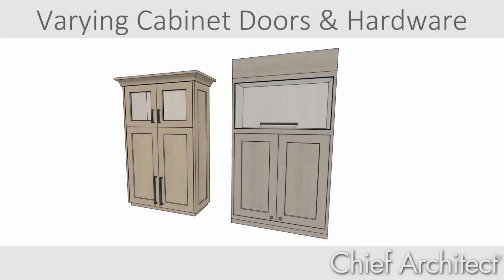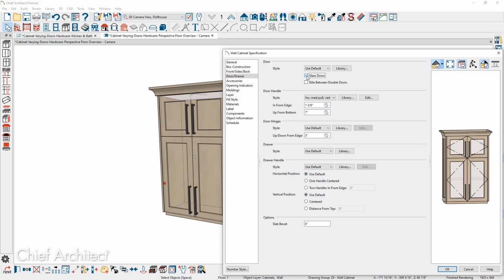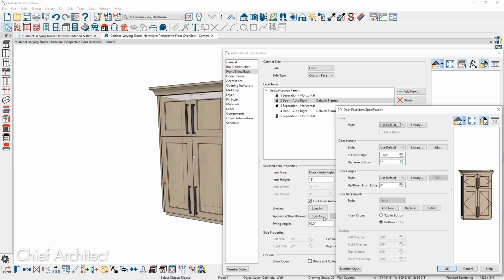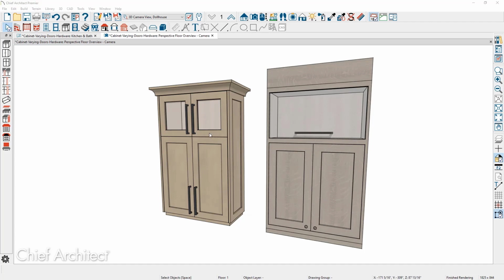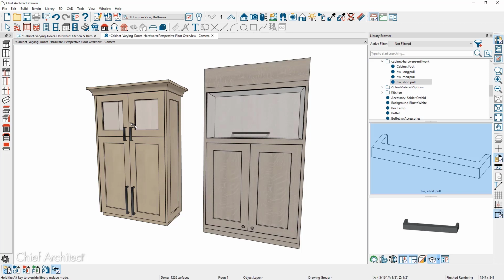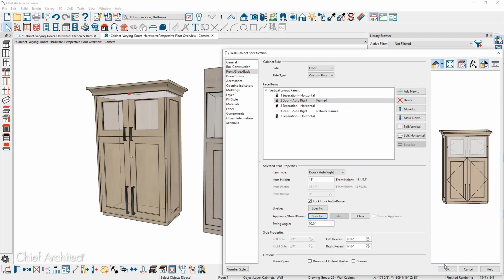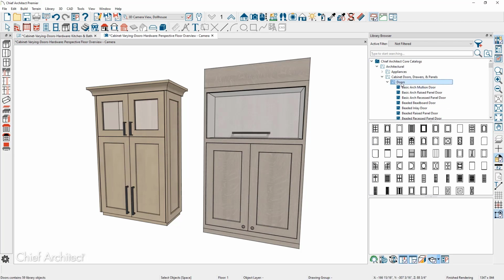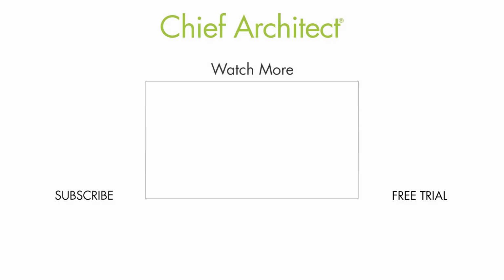Applying Different Door Styles and Hardware on a Cabinet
This video segment will go over creating different door and hardware styles for your cabinets.